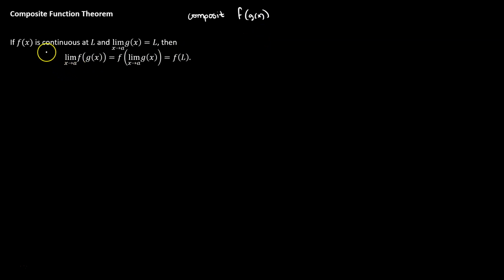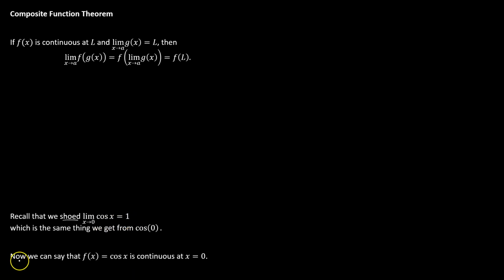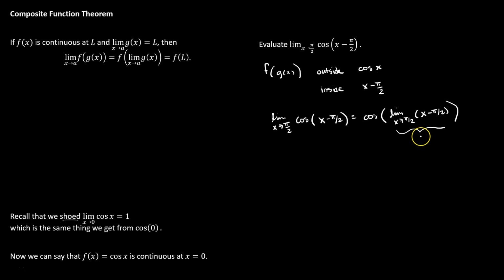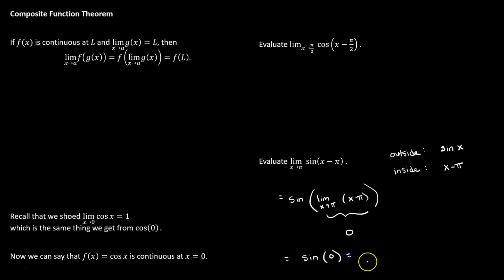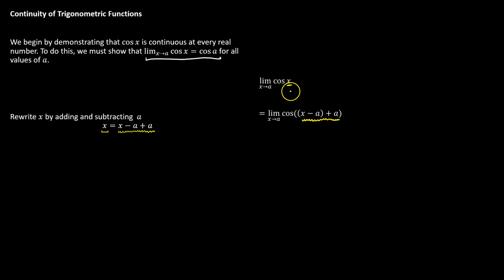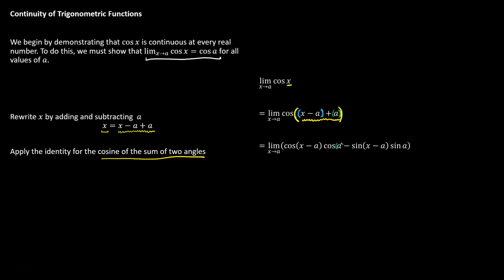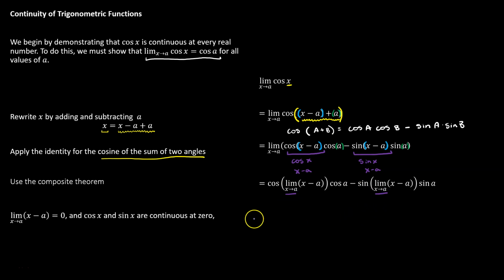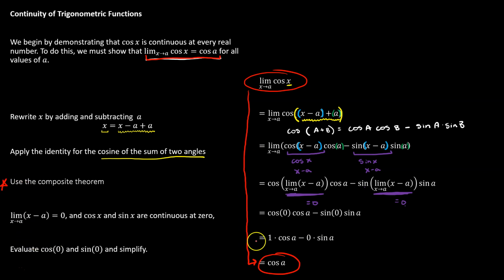2.4 Continuity of Trigonometric Functions